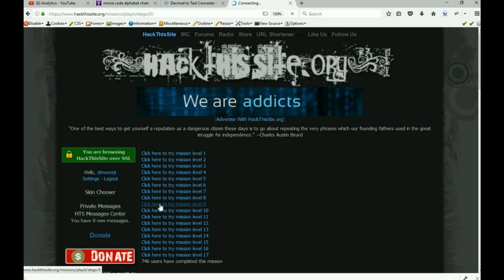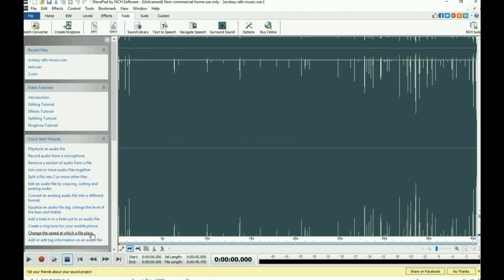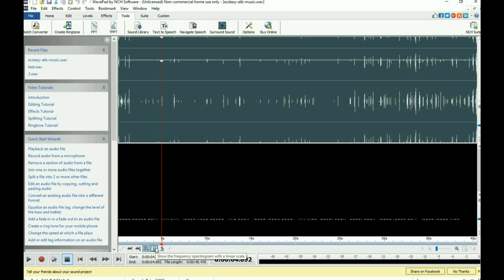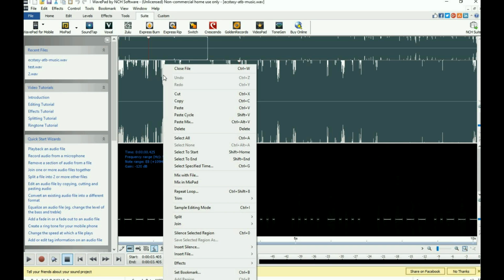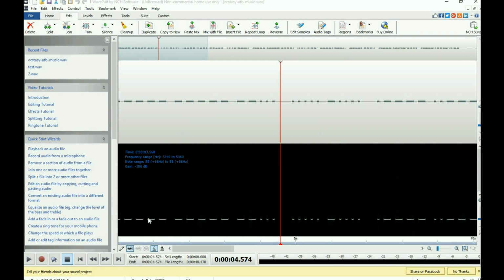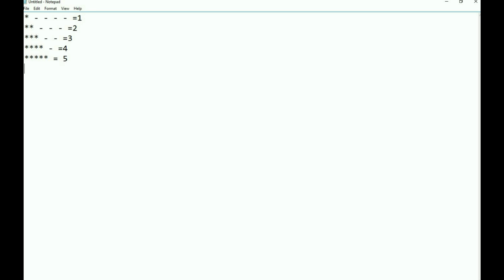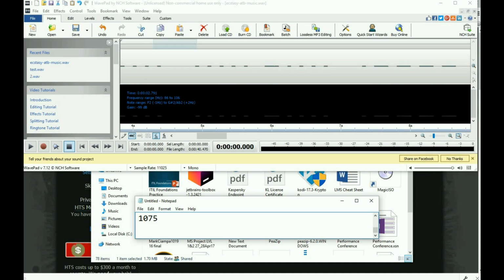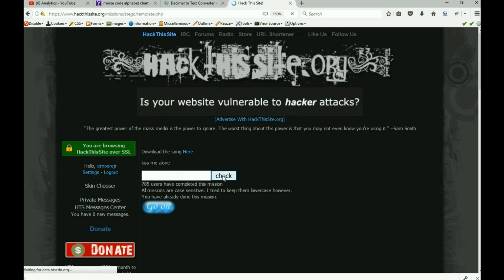Hack This Site - Stego Mission 9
Understanding Audio Stego in a Stereo file.